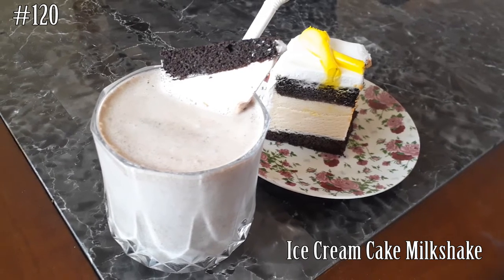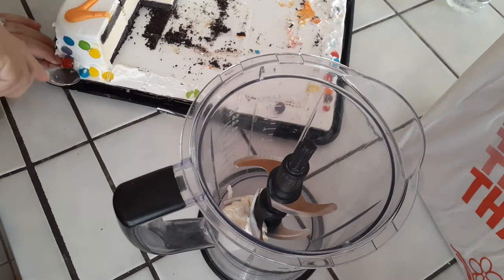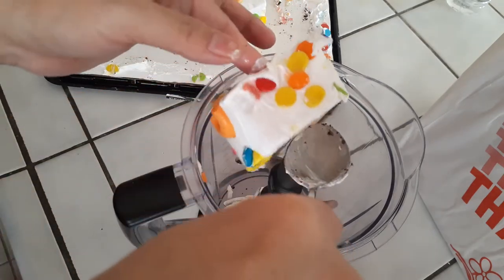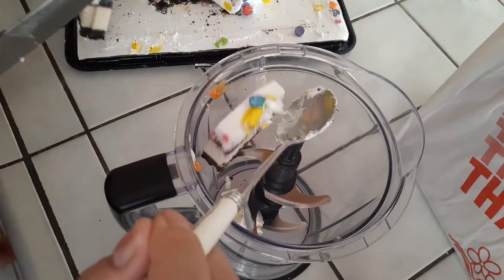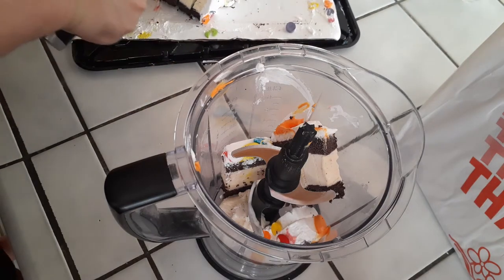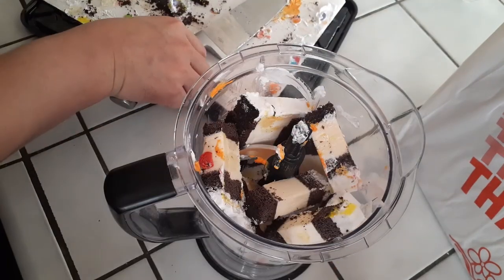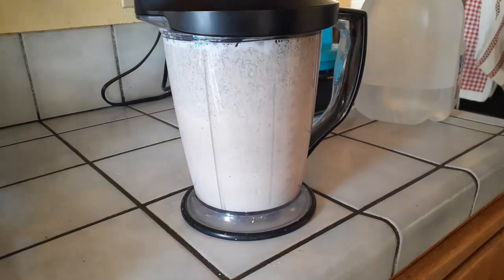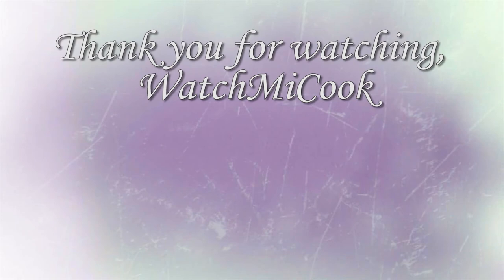Ice Cream Cake Milkshakes WatchMiCook Episode 120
What to do with leftover ice cream cake?!

hahaha!  Milkshakes, of course!

or